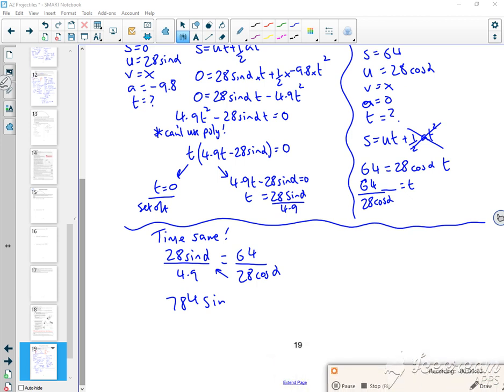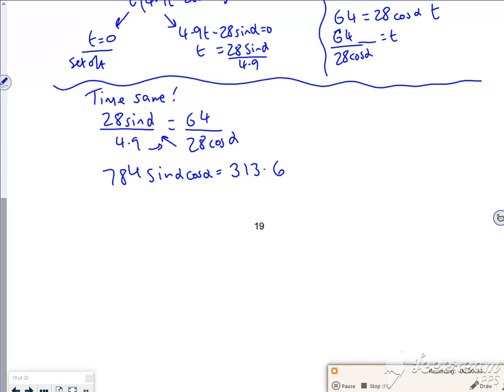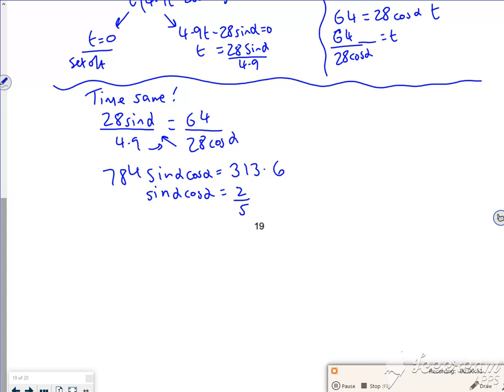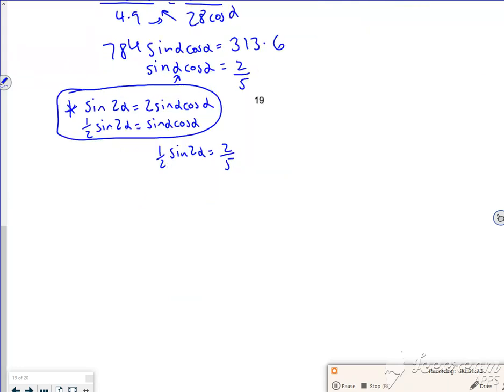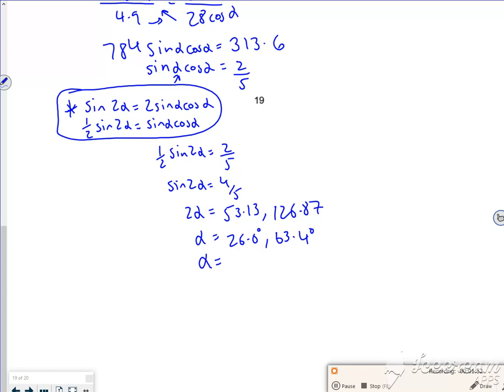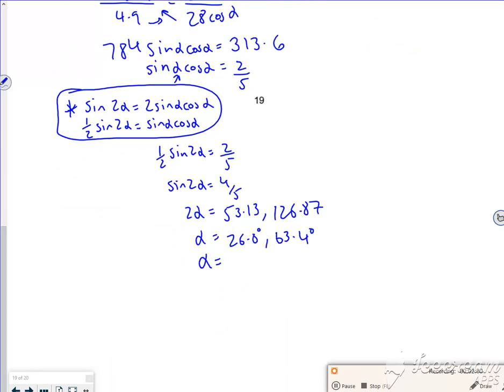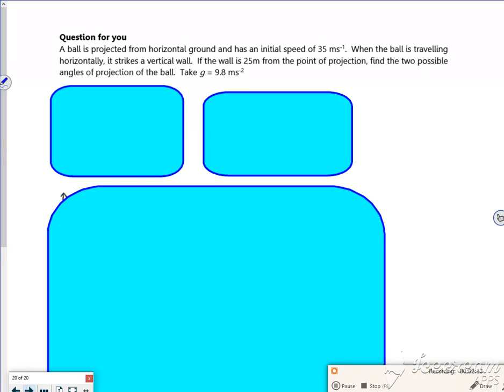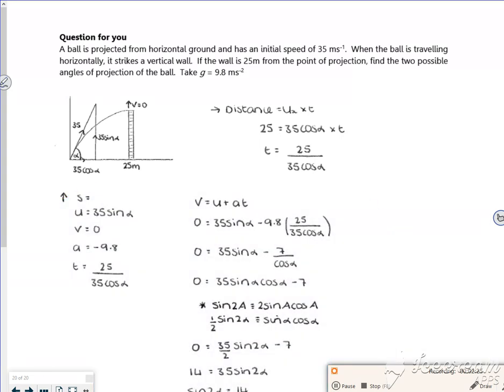A2 kin lesson4 vid2